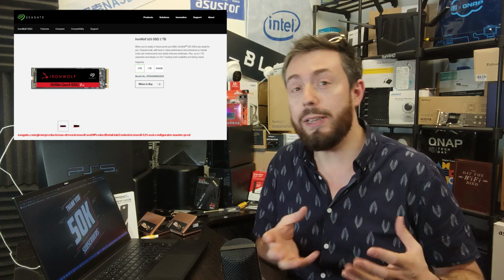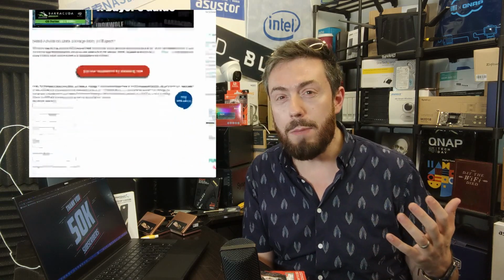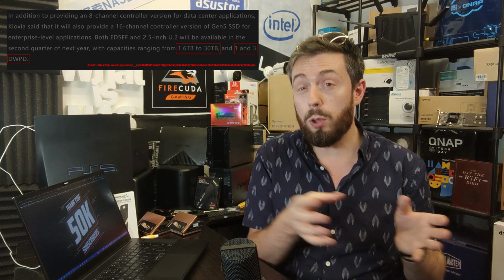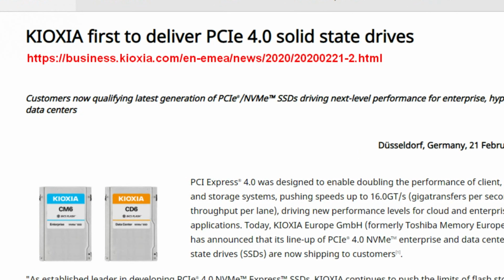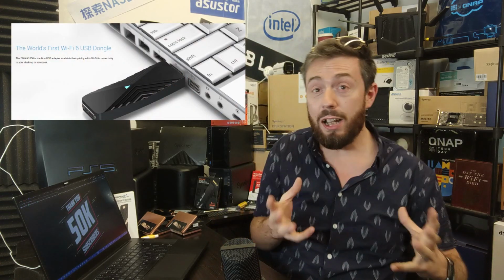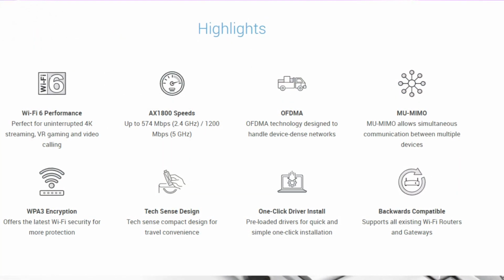WE HIT 50K SUBS - WiFi 6 USB ADAPTER - PCIe 5.0 SPEEDS - IRONWOLF 525 RELEASED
RunWithIronWolf @seagate and the review provided was free of bias and my own independent opinions